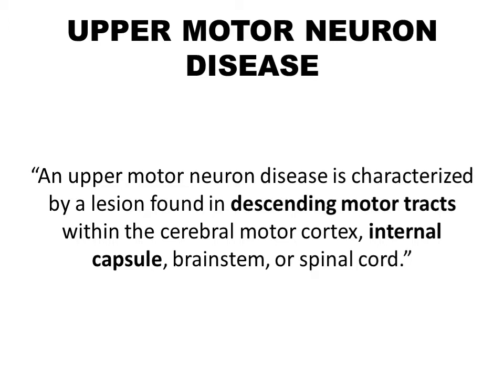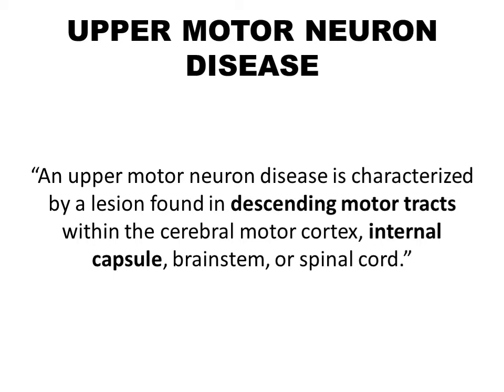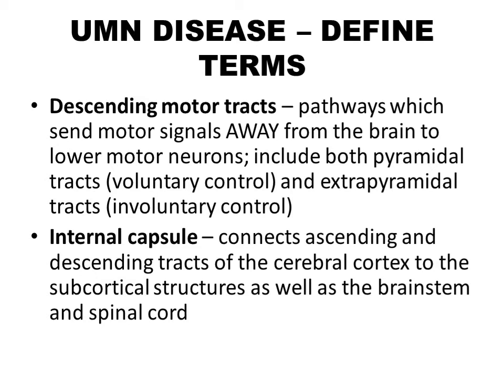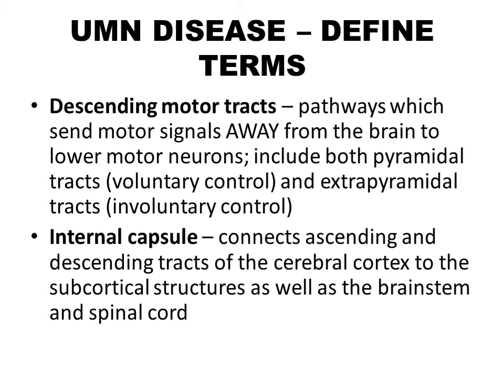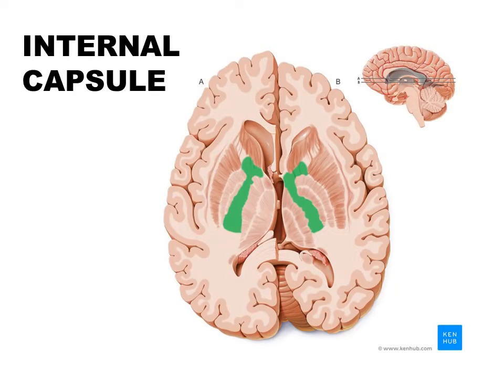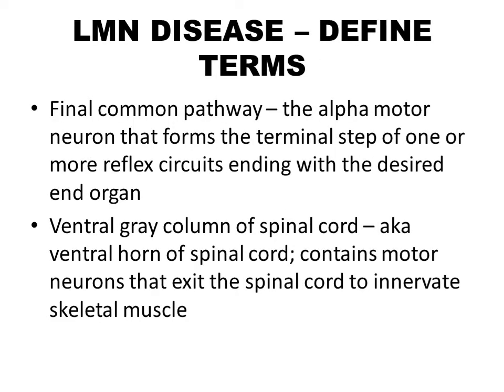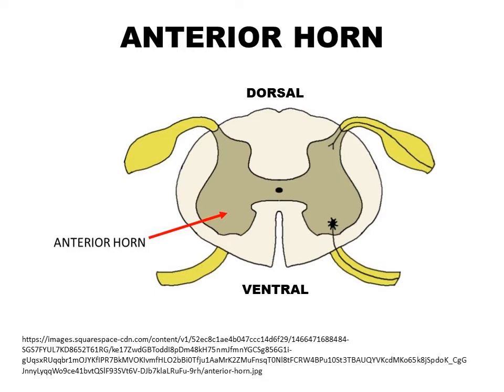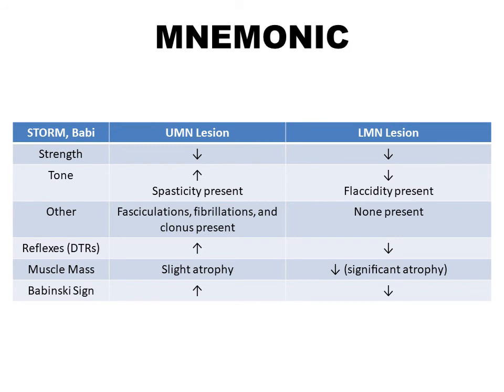Upper Motor Neuron versus Lower Motor Neuron Disease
In this video I will define UMN and LMN disease and differentiate between the presentation of each category of disease.